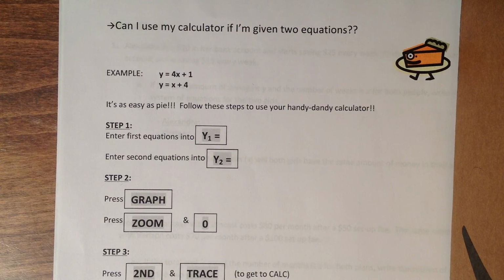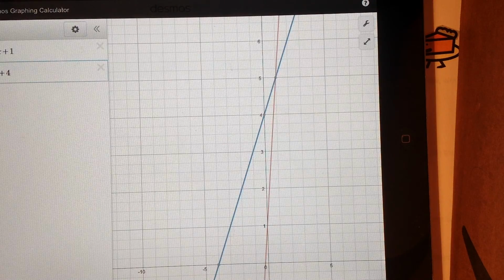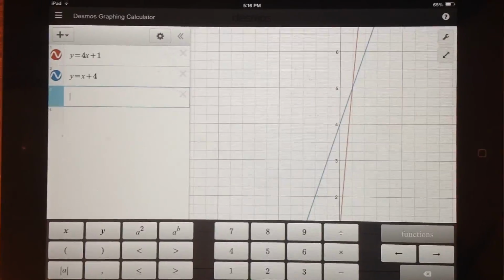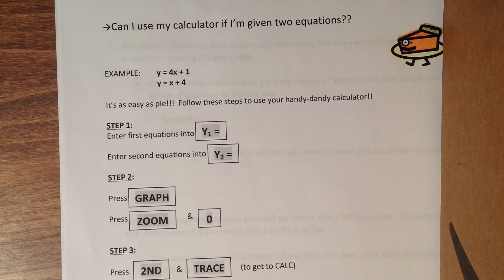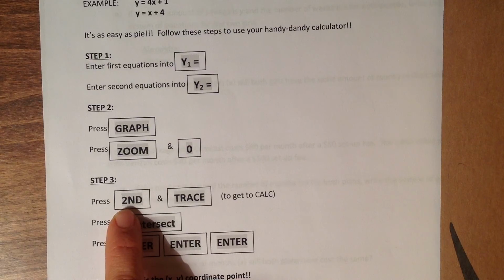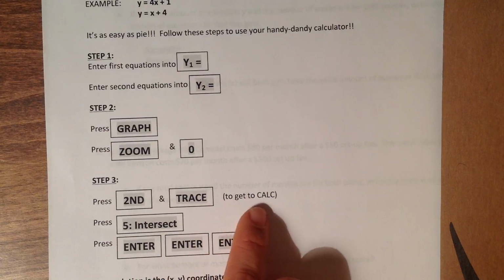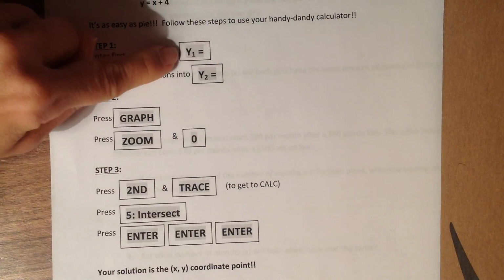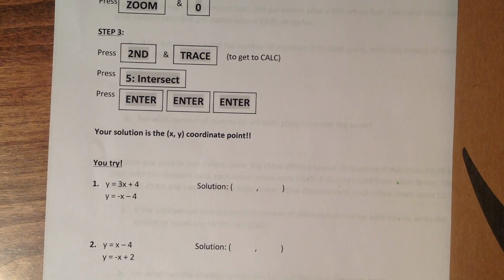System of Equations Video 6